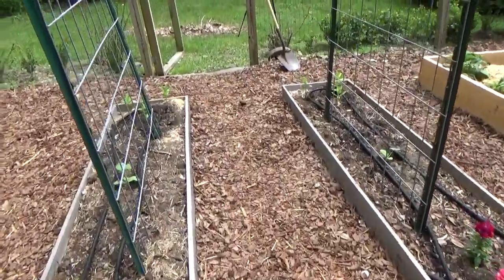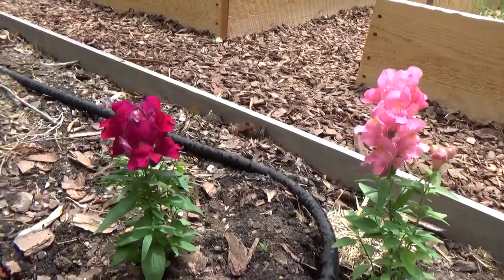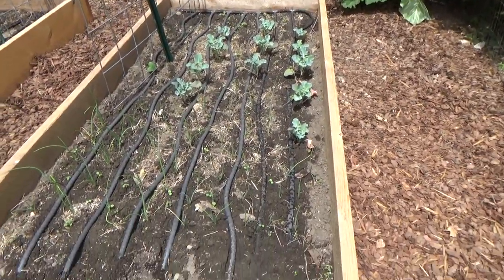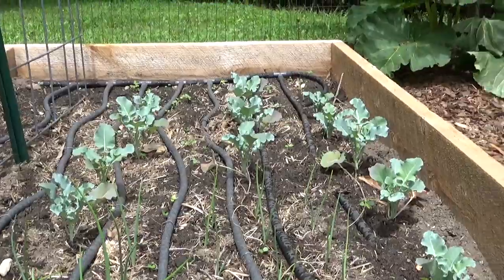Kitchen Garden Tour/My Watering System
My organic kitchen garden, and how I water it. In the comments field below, let me know how your own veggie garden is progressing now that the season is well under way!